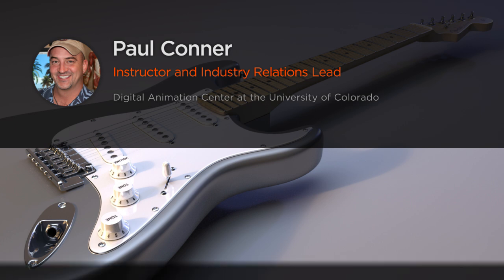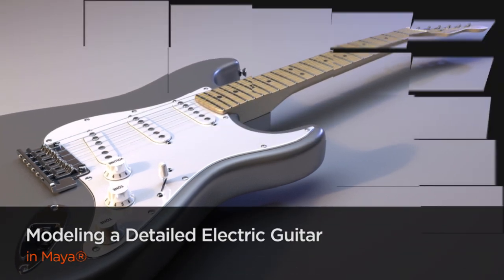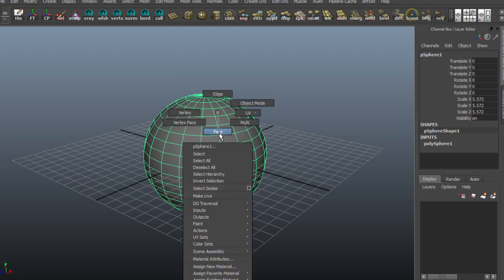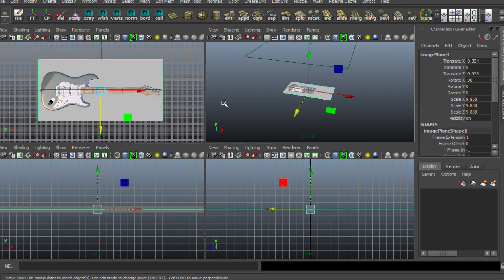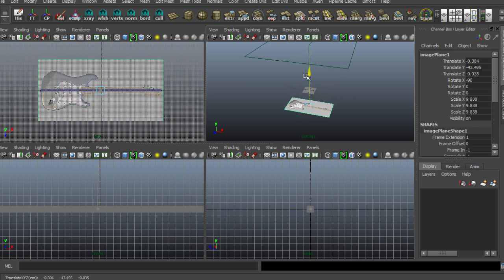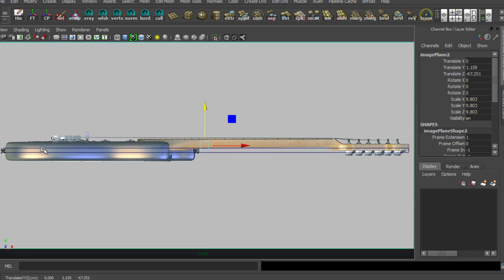New Maya Training | Modeling a Detailed Electric Guitar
In this Maya tutorial, we’ll focus on advanced techniques for successfully modeling polygon forms.

We'll concentrate on controlling surfaces and edge flow in polygon models. We’ll also break down the forms into basic shapes, utilizing the tools that are available, thought processes of modeling the shapes and modeling for the production pipeline. You’ll learn techniques for getting predictable results, modeling for smoothing at render time and where it all fits into the polygon modeling pipeline.

By the end of this Maya training, you'll gain a better understanding of the pre-planning process, working with edge flow and breaking down shapes into smaller forms to get the correct amount of geometry.